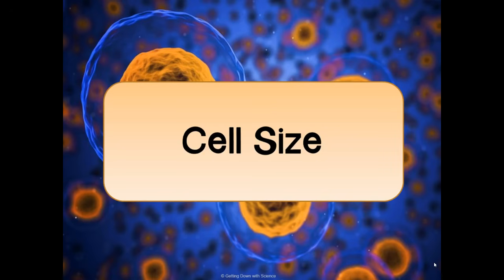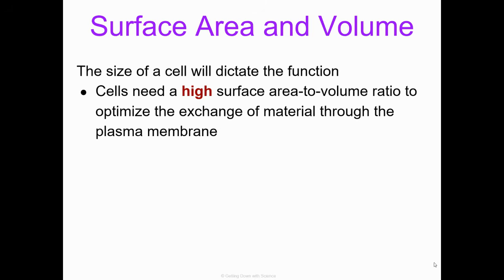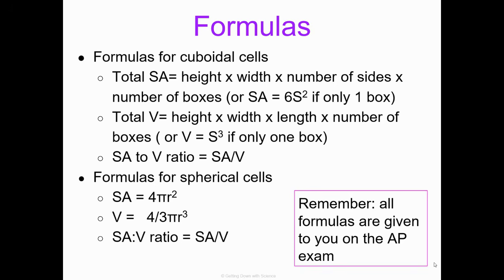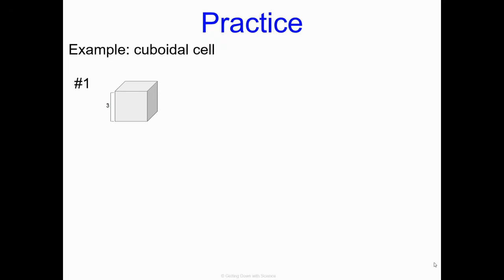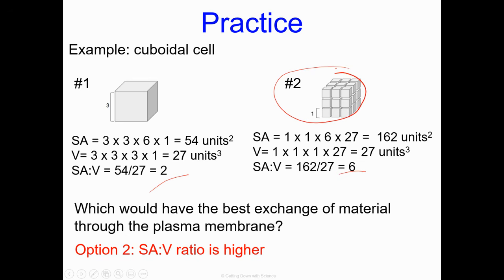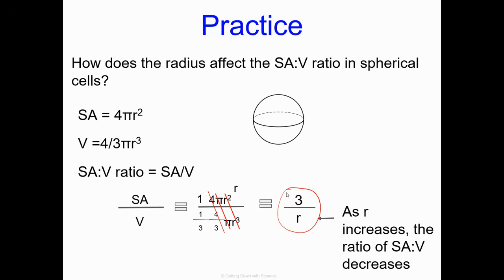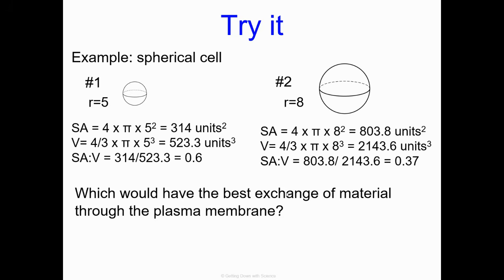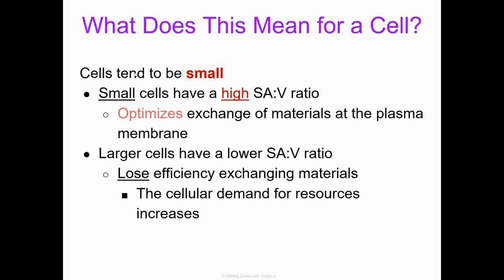Unit 2 Topic 3 Packet